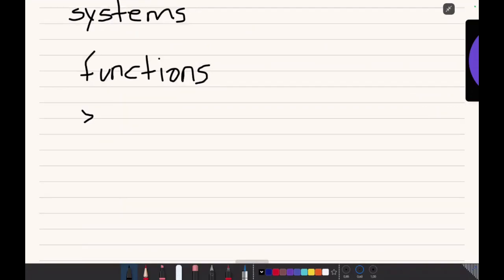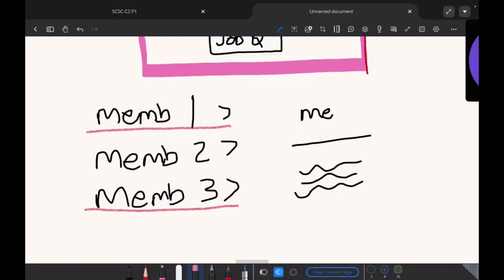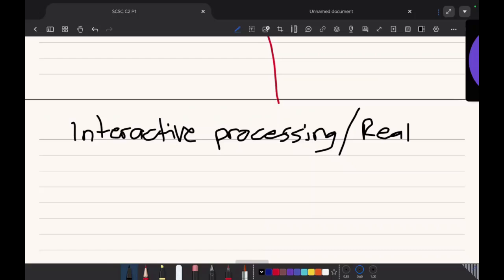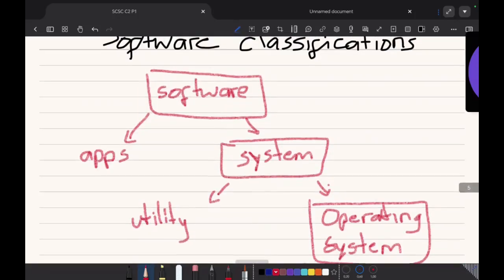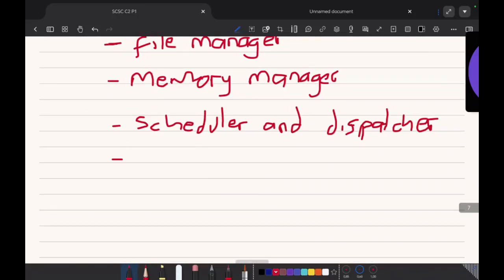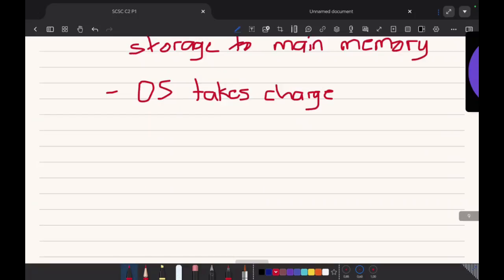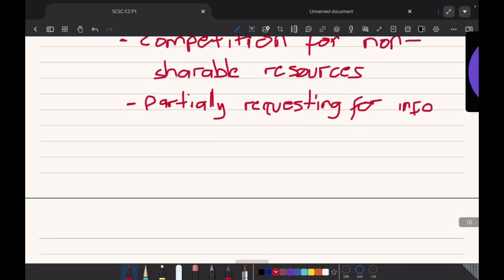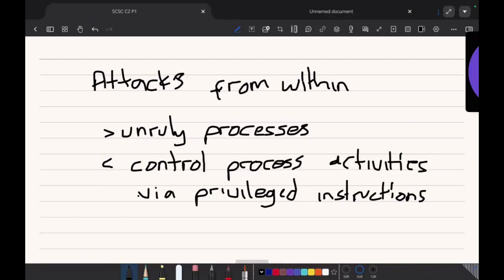Introduction to Operating Systems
This video features batch and real-time sharing processes, as well as some security measures. Some things you may have to conduct researches for yourself as I can't give you knowledge.